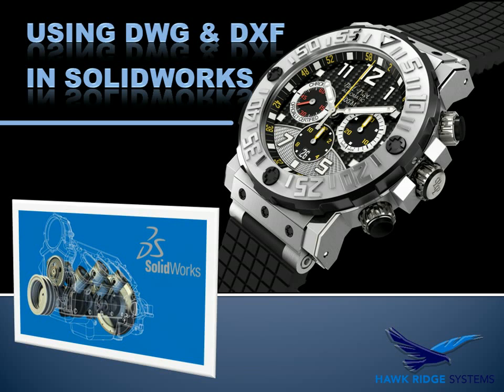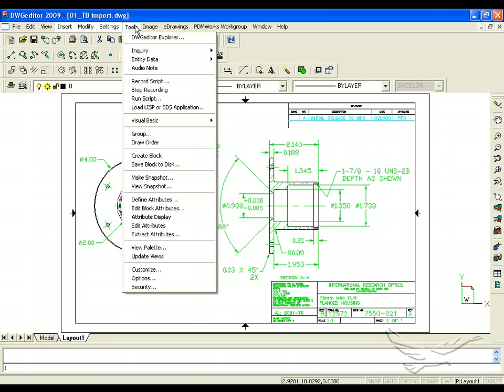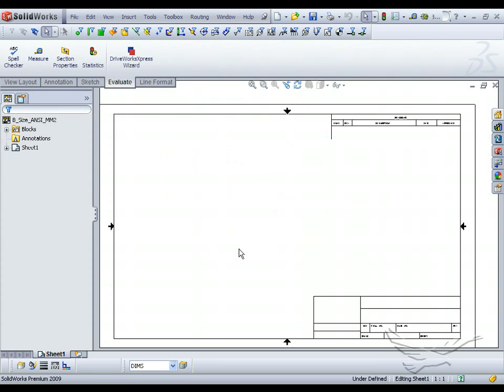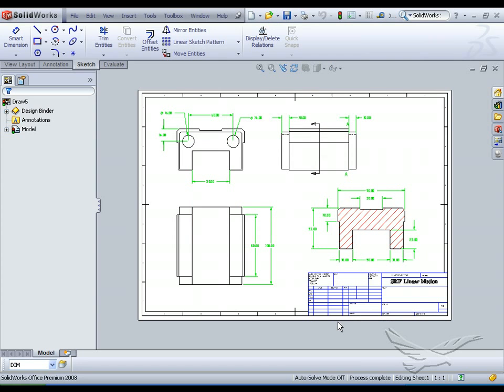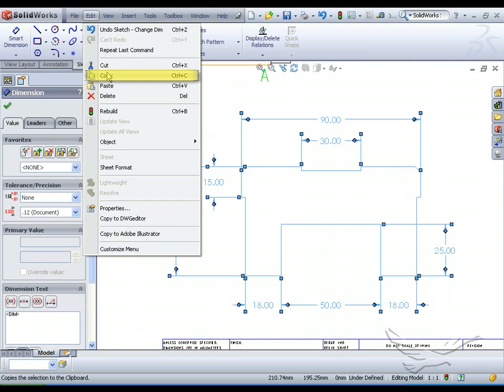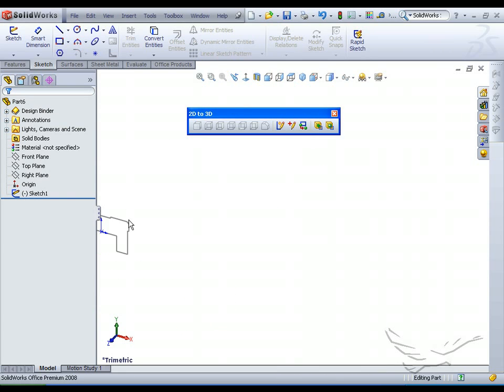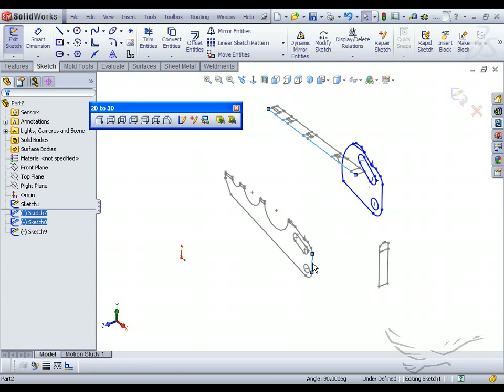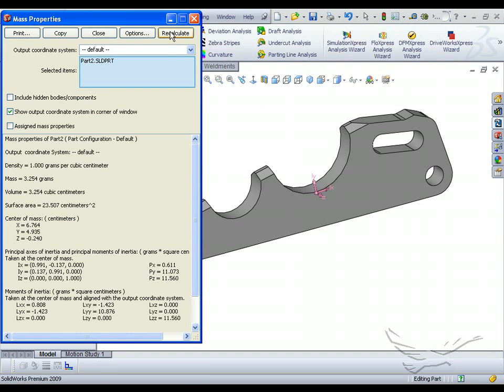Converting AutoCAD 2D DWG and DXF data to SolidWorks 3D.mp4